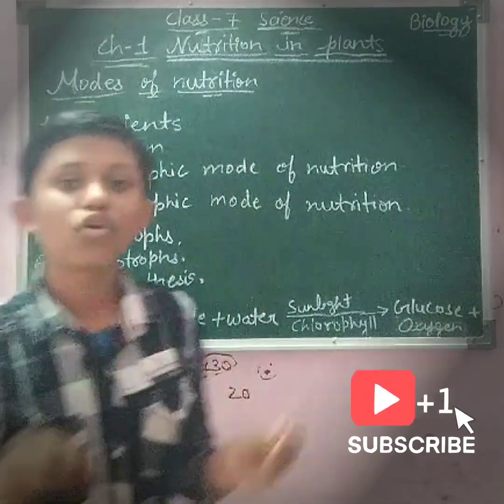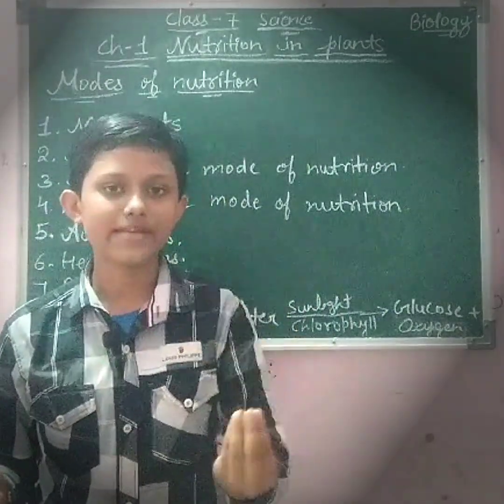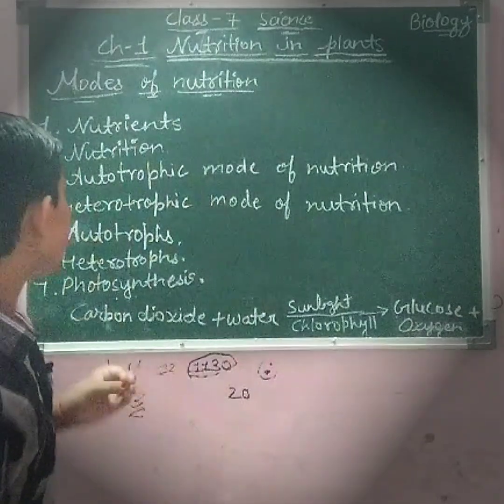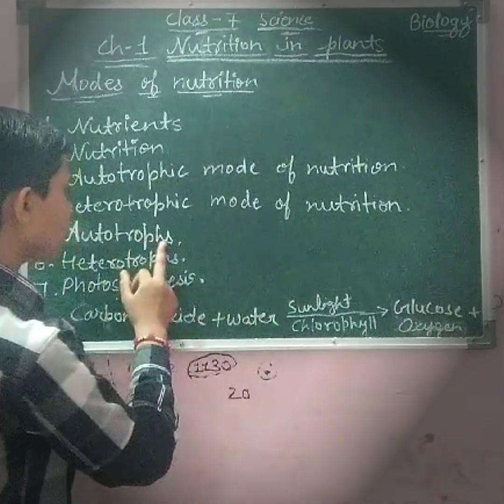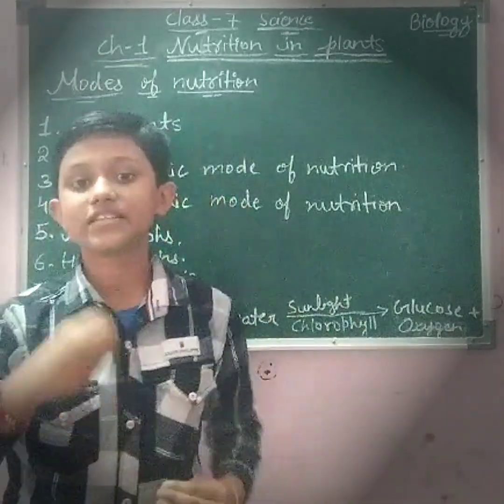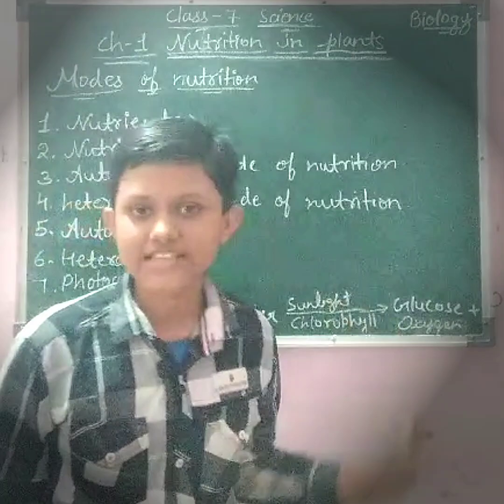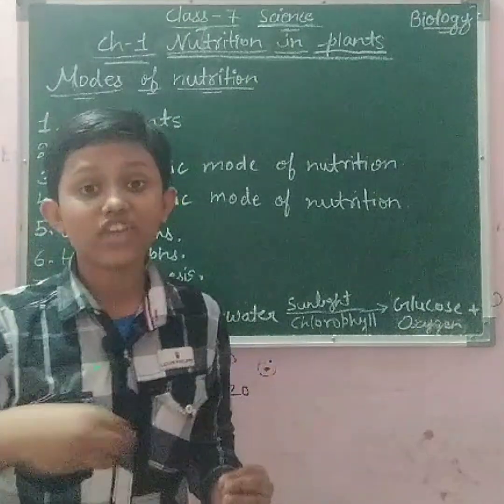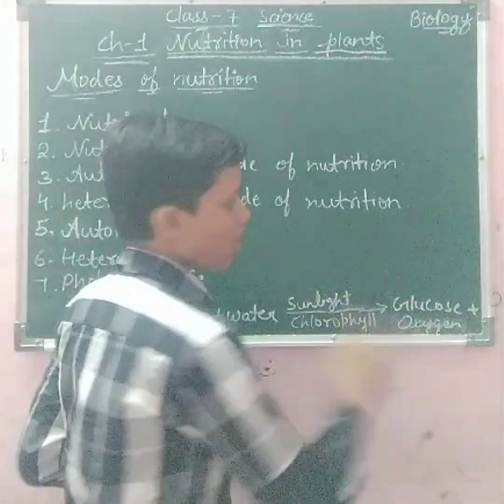April 24, 2024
Class -7 Nutrition